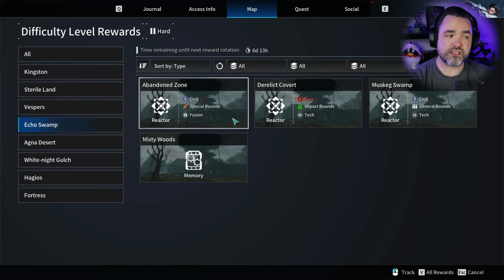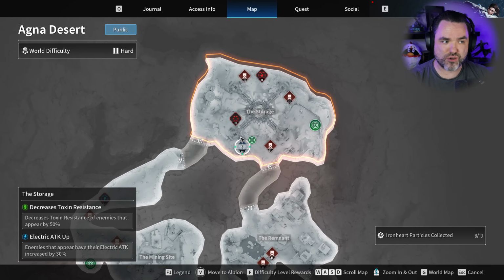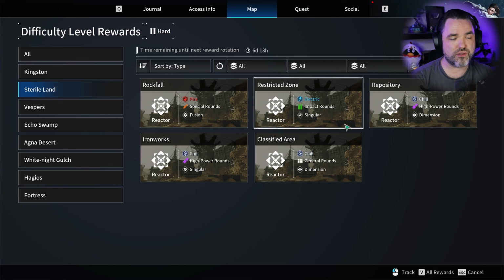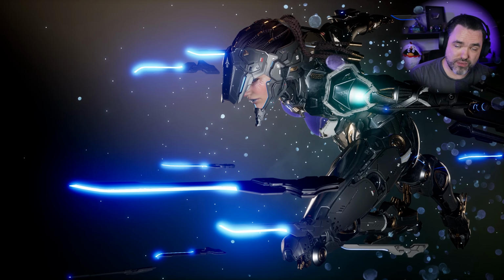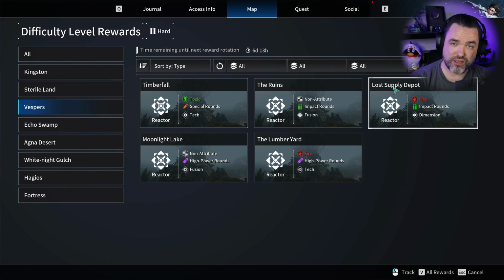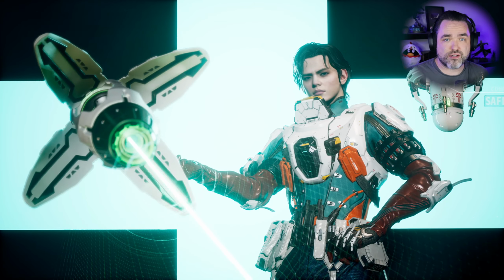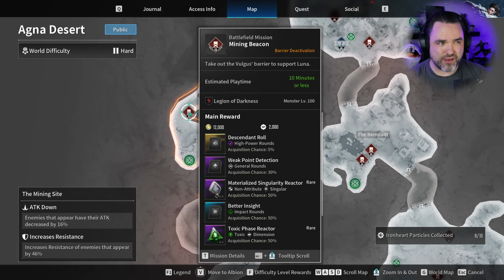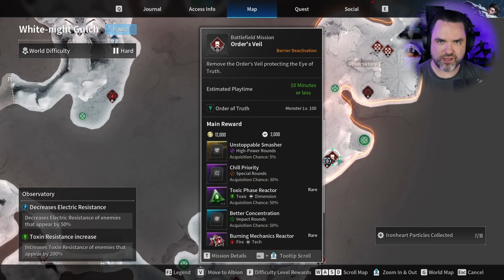BEST Reactors to Farm This Week in First Descendant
The First Descendant is a free third-person cooperative action RPG shooter featuring high-quality graphics. Experience the fun of strategic boss fights through 4-player co-op and various unique characters, exciting gunplay, and looting. A variety of equipment is necessary for growth, and you can obtain them through clearing scenario missions within the game or in the World Missions where cooperation is crucial and battles with huge bosses.

The player becomes a Descendant in the game and is given a mission to fight against the invaders for the survival of humans and to protect the ‘Ingris continent’. The player can experience a spectacular story by growing stronger through various missions and stories to finally discover the Descendants' secret. You can also feel the First Descendant’s unique atmosphere through high-quality fields developed with Unreal Engine 5 and gain a new experience of reality and SF fantasy coexisting in one place.

00:00 Introduction
00:33 Viessa
03:16 Hailey
05:44 Bunny
09:00 Sharen
10:05 Esiemo
11:36 Blair
13:21 Lepic
14:43 Enzo
15:20 Yujin
15:48 Ajax
16:55 Gley
18:16 Kyle
19:15 Freyna
20:24 Valby
21:12 Jayber

Stay up to date on what I'm doing!